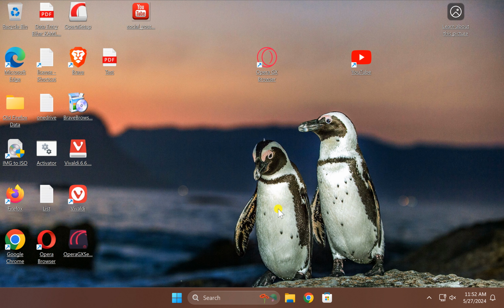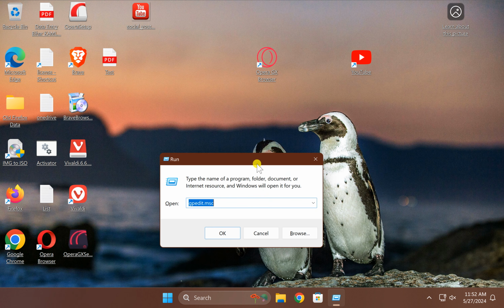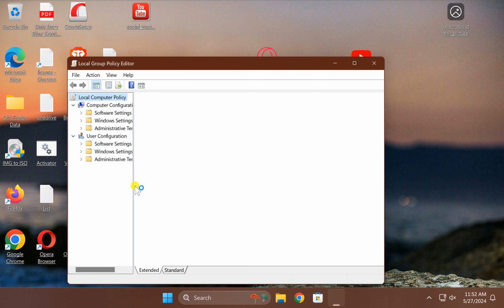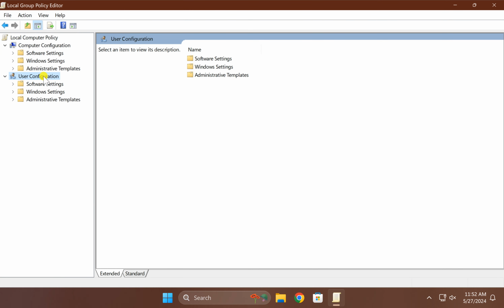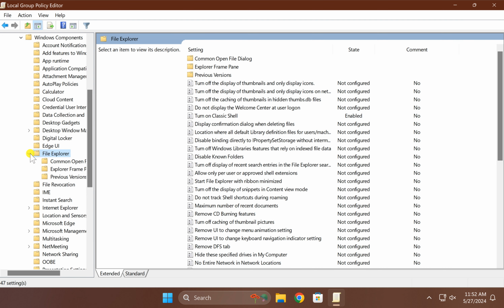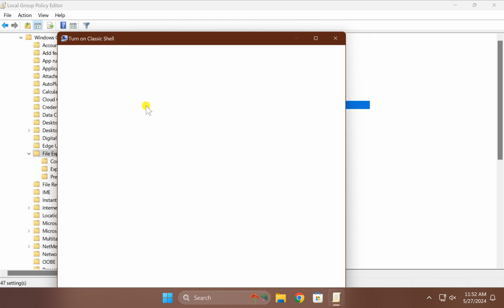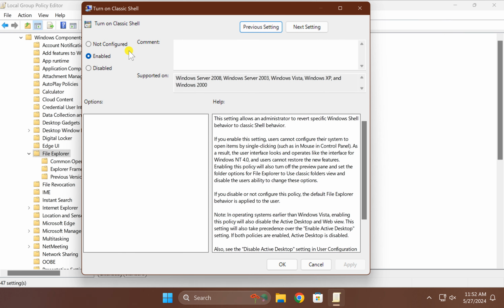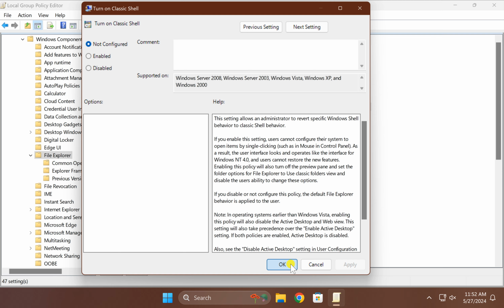Fix “Single click to open an item” is Greyed out in Folder Options of Windows 11 (Gpedit.msc Method)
Title: Fix “Single click to open an item” is Greyed out in Folder Options of Windows 11 (Gpedit.msc Method)

Description:

Welcome to GearUpWindows! In this video, we'll guide you step-by-step on how to fix the “Single click to open an item” option being greyed out in Folder Options of Windows 11. This tutorial uses the Group Policy Editor (Gpedit.msc) method to enable this feature.

Key Points Covered:

- How to open the Group Policy Editor (Gpedit.msc)
- Detailed navigation to the policy settings
- Making the necessary changes to enable single-click functionality
- Troubleshooting tips if the settings do not apply immediately

Have any questions or suggestions? Drop them in the comments below!